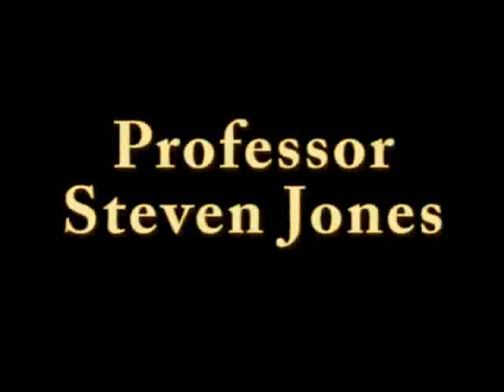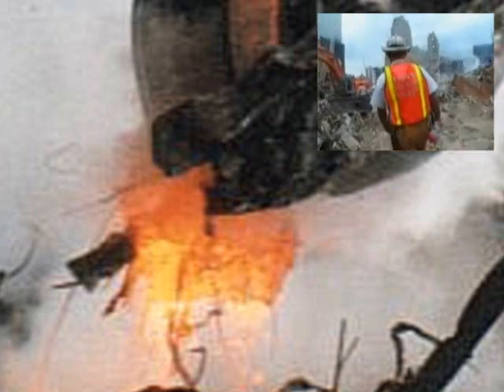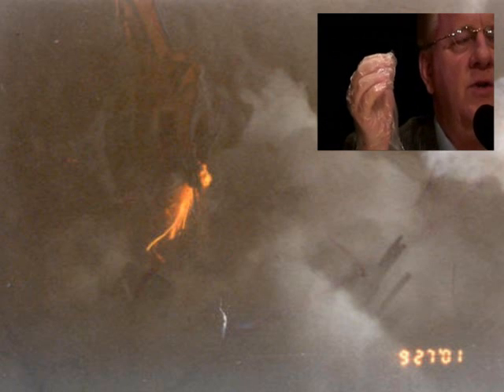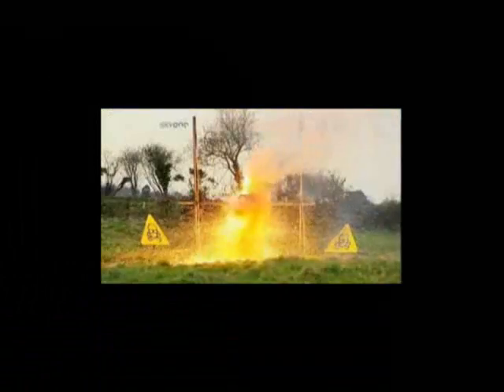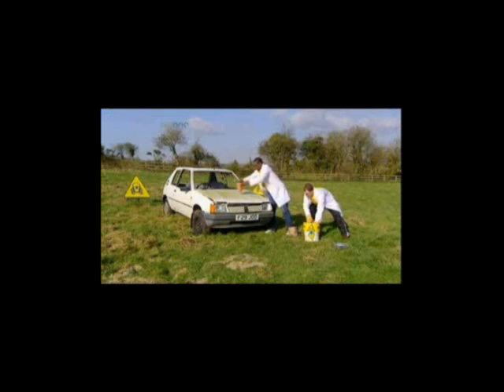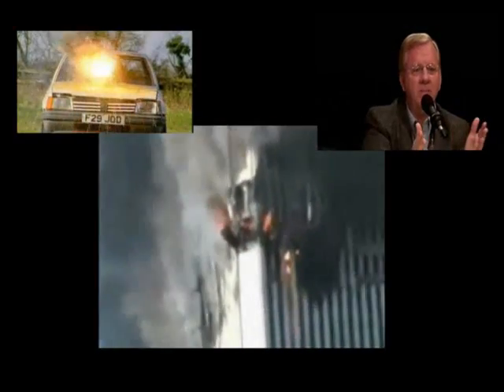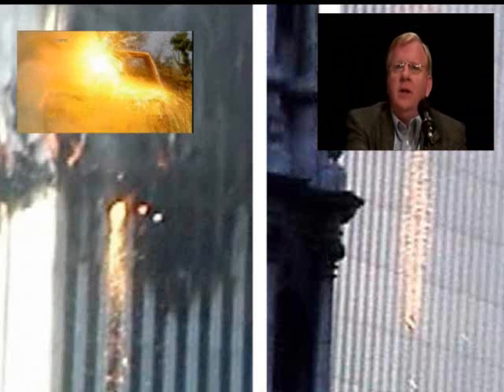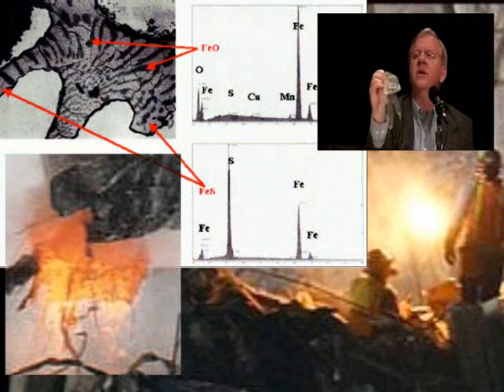Steven Jones and thermite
This is a good speech by Professor Steven Jones formerly of Brigham Young University in Utah.